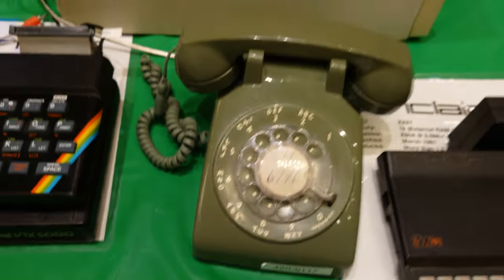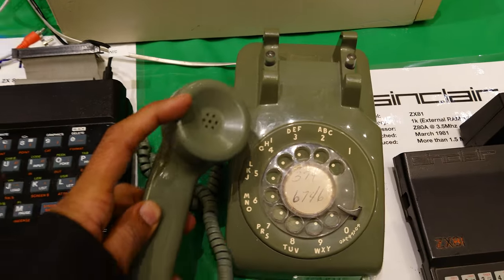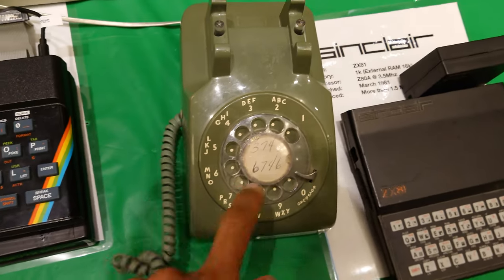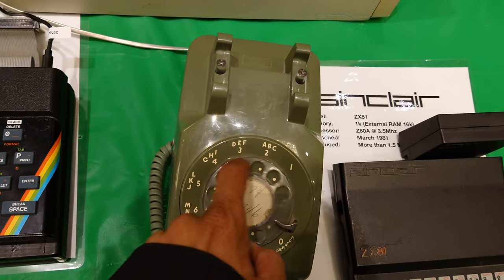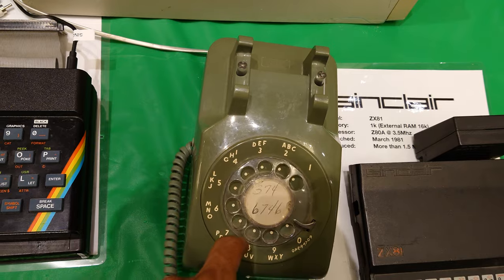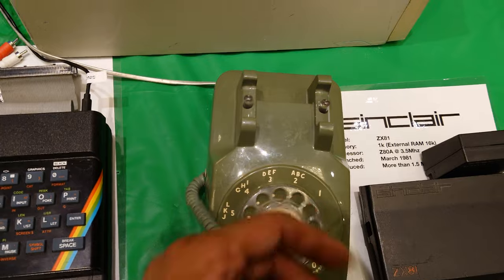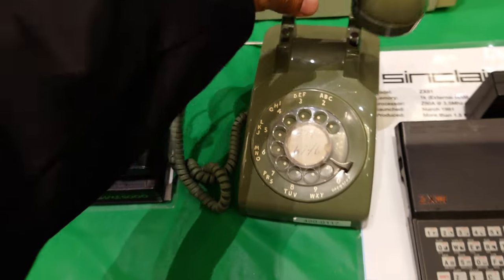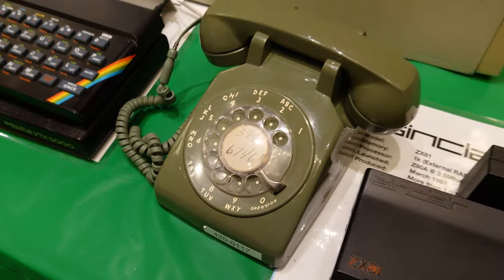How did people dial phone numbers on a rotary dial phones - 2022 July 16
SFGE Computing History